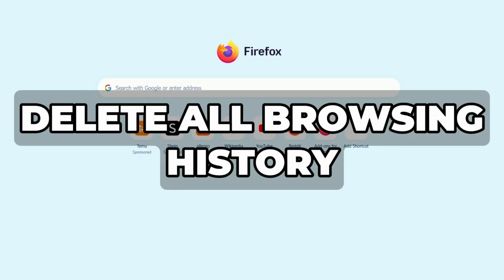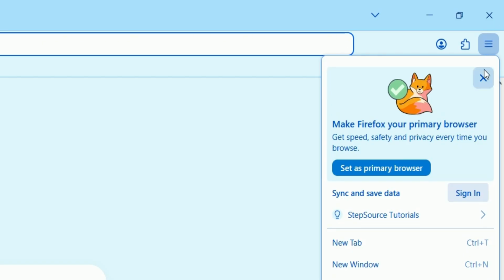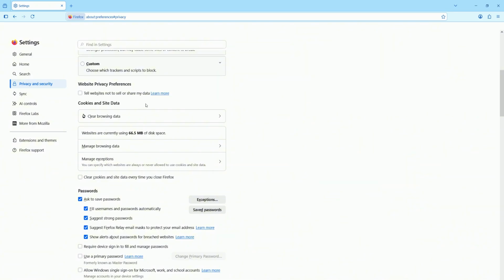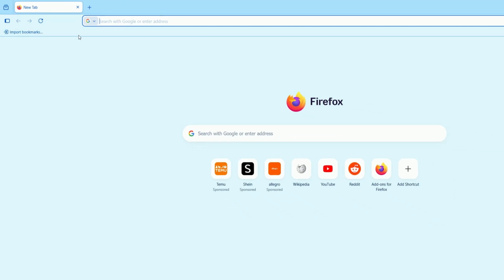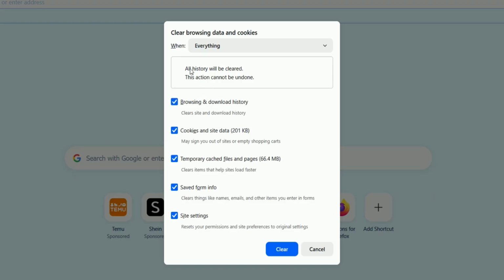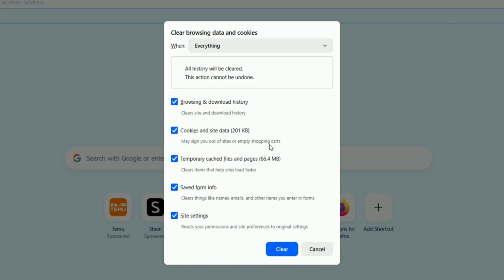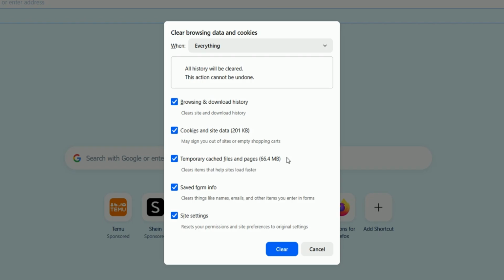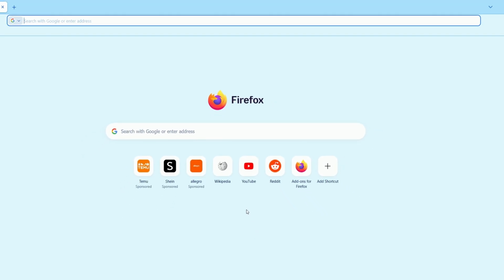How To Delete All Mozilla Firefox History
Learn how to clear browsing history, cookies, cache, and website data in the latest version of Mozilla Firefox. In this step-by-step tutorial, I’ll show you how to delete browsing data, improve privacy, fix website loading problems and remove stored website information.

This guide covers:

    • How to delete browsing history in Firefox
    • How to clear cache and cookies in Mozilla Firefox
    • Firefox privacy and security settings
    • Removing website data and saved site information
    • Fixing browser problems and improving performance
    • Mozilla Firefox privacy tips

If you use Mozilla Firefox, this tutorial will help you keep your browsing private and your browser running smoothly.